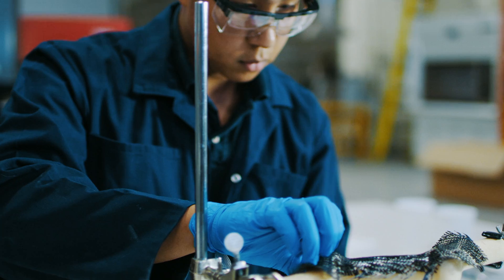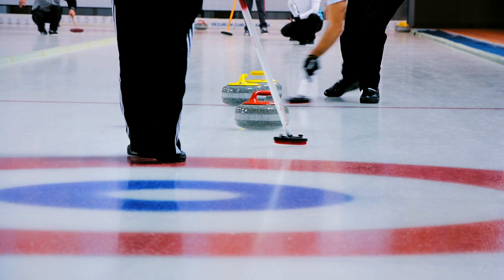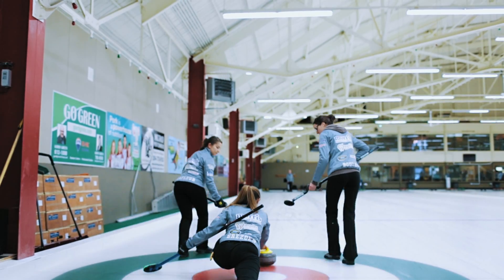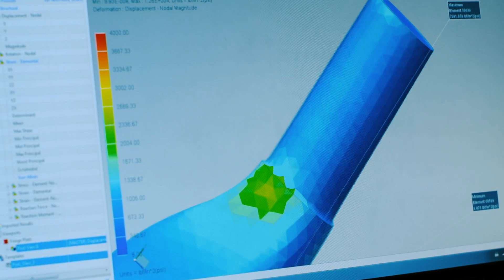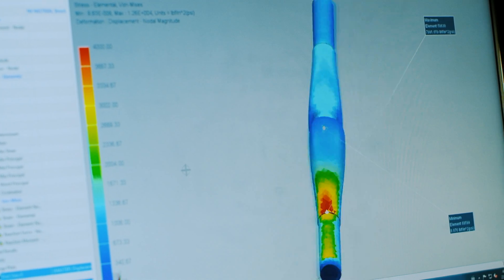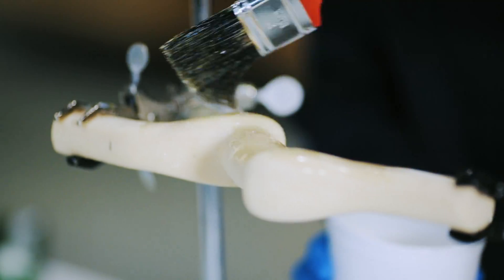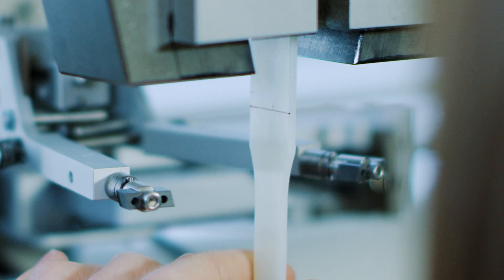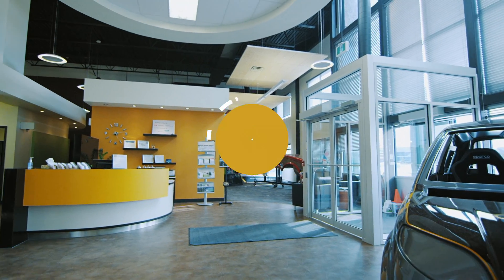Composites Innovation Centre - Design and Analysis Capabilities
For more information on our design and analysis services, please